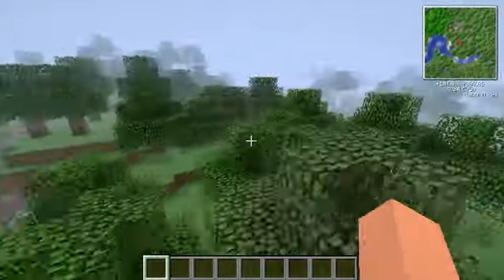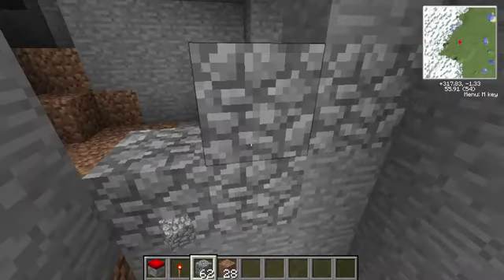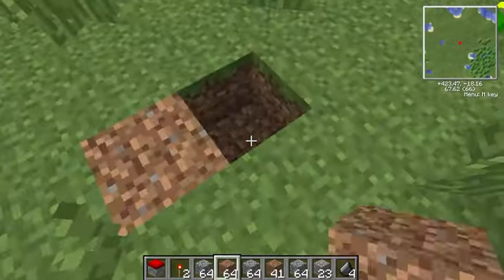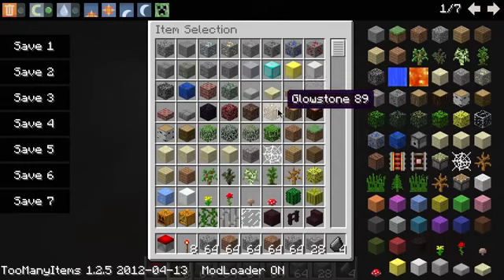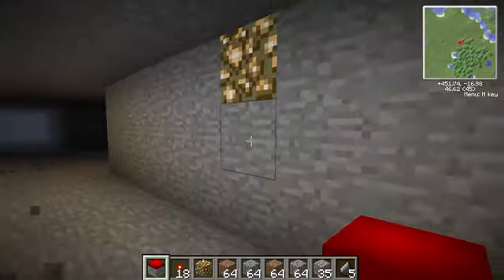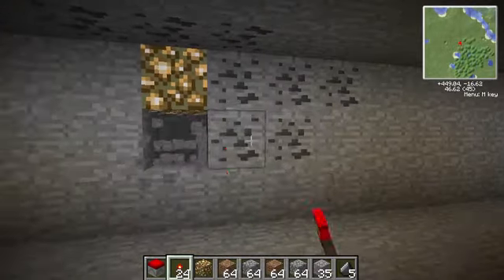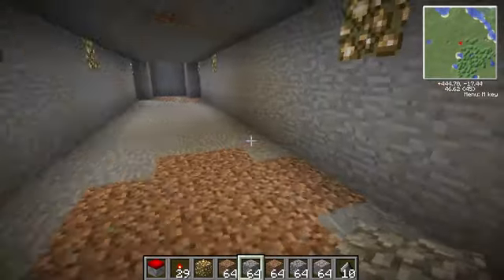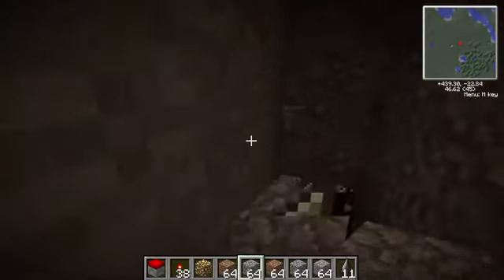Minecraft Lets Play - Ep.17 NEW WORLD TEST w/GamingDummbies